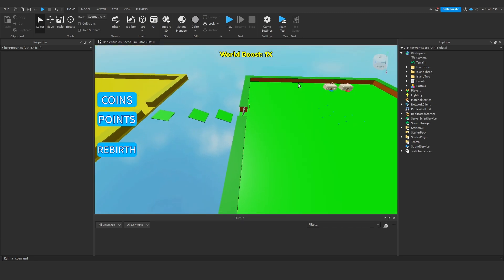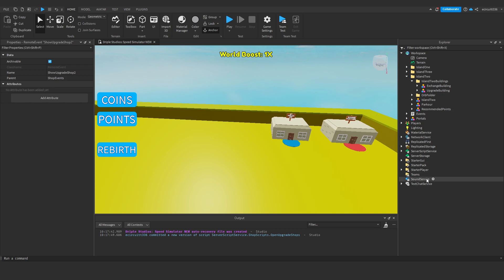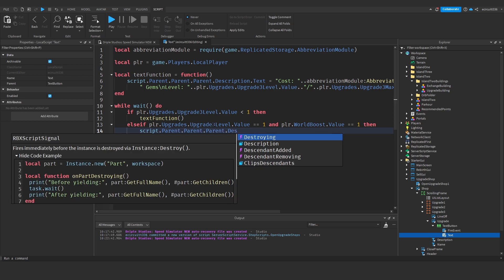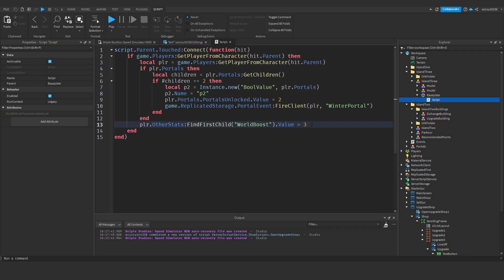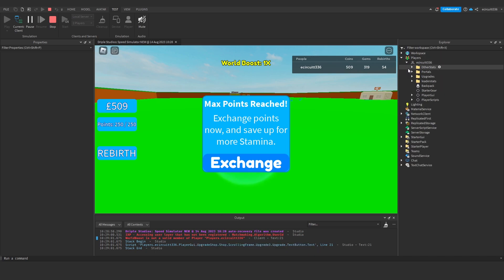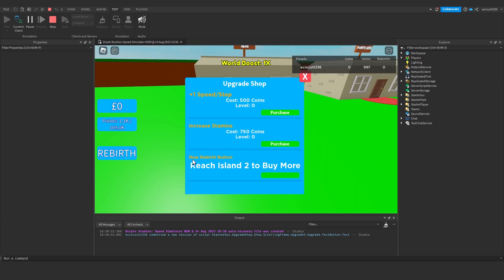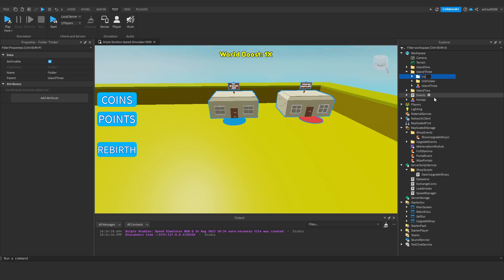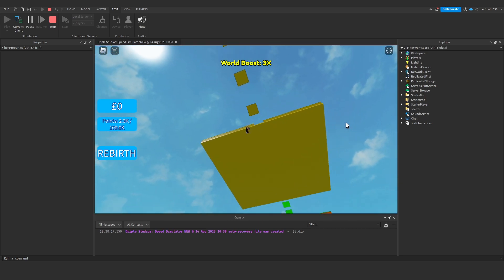Roblox Studio: How to Make a Speed Simulator | Part 20 | Multiple Upgrade Shops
In this video, Ethan will show you how to make multiple upgrade shops on different islands for your ROBLOX speed simulator.

-- TIMESTAMPS --

00:00 - Introduction
00:10 - Duplicating Buildings
00:49 - OpenShop Script
01:47 - Text Script
07:20 - Testing & Debugging
12:43 - Conclusion

-- SOCIAL MEDIA --

-- SCHEDULE --